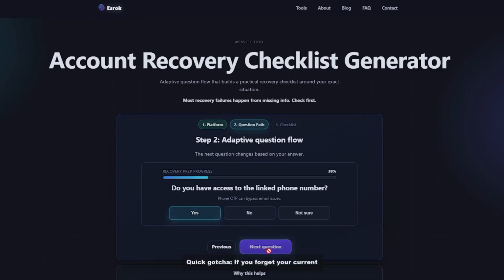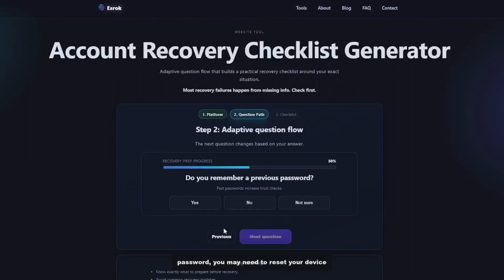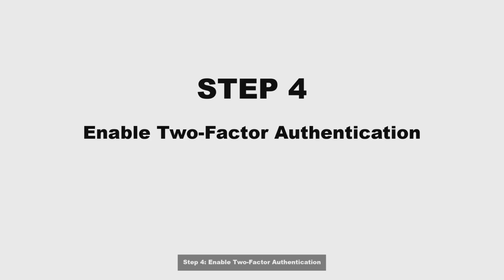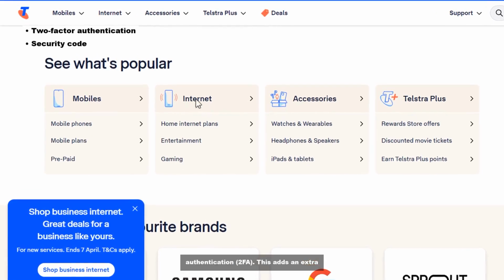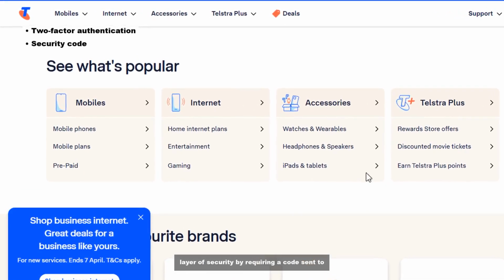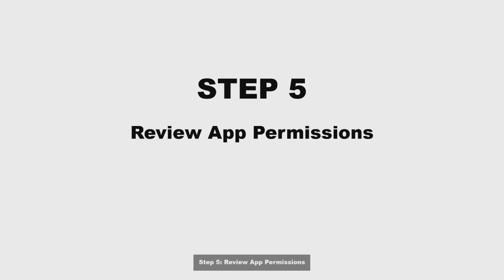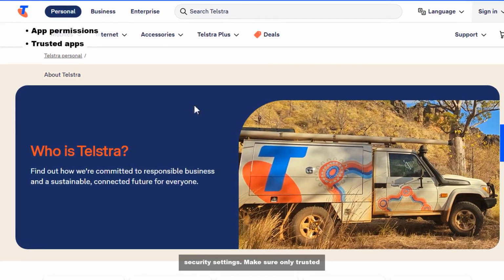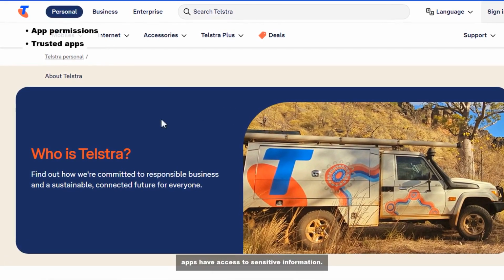How To Change Security Settings On Telstra 2026 (EASY GUIDE)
In this video, we will show you how to change security settings on Telstra 2026 with our easy guide. Learn the steps to enhance your account security and protect your personal information.